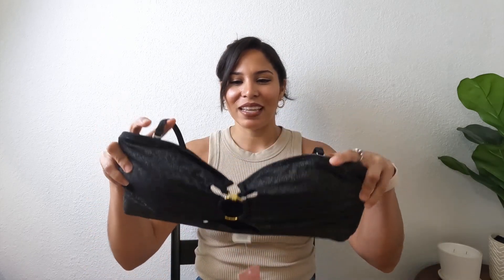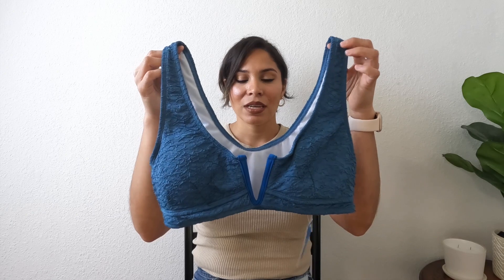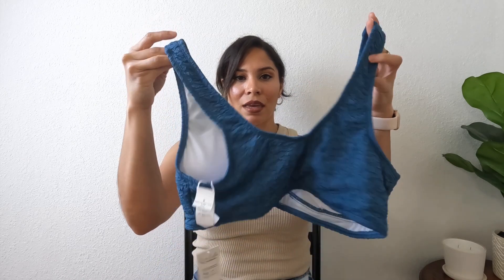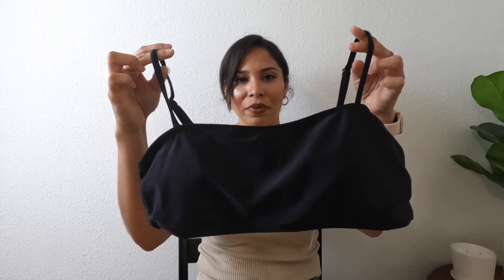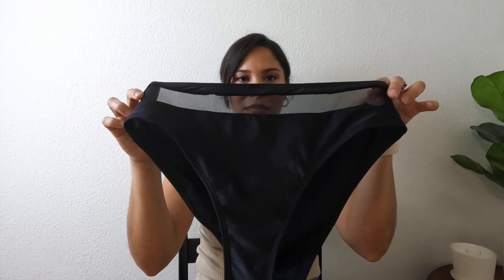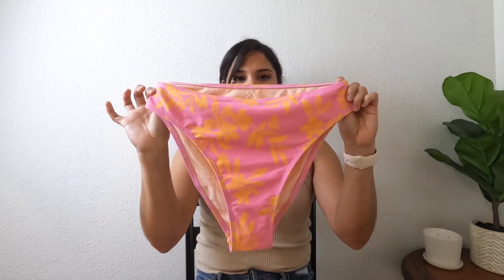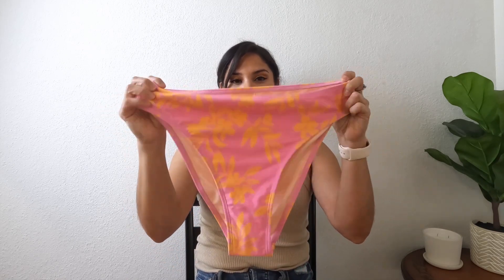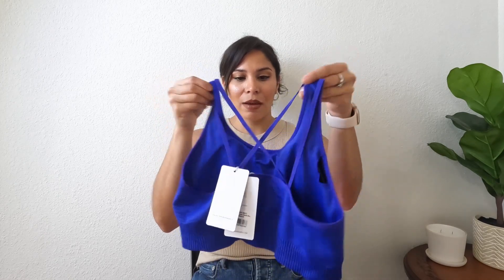HAUL | Cupshe, Women’s Best, Cotton On | bikinis, active wear + blueberry cheesecake protein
I hope you enjoy this haul!

1: X Vanessa Sparking Lurex O-Ring Bandeau & Cheeky Bikini Set

2: Sea Blue Textured V-Wire Top & Hipster Bikini Set

3: Onyx Scoop Bralette & Mesh Insert Cheeky Hipster Bikini Set

4: X STASSIE Tropical Plume Underwire Top & Cheeky Bikini Set

WOMEN’S BEST

100 August 13, 2022
150 November 13, 2022
250 December 16, 2022
350 March 1, 2023